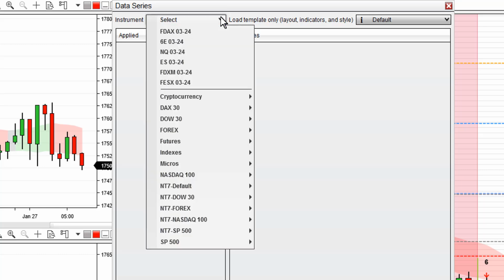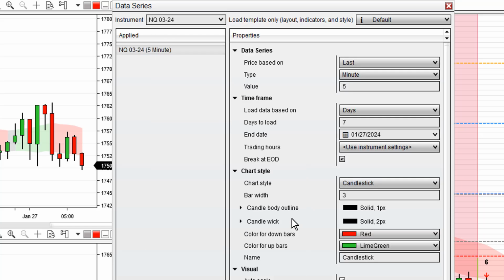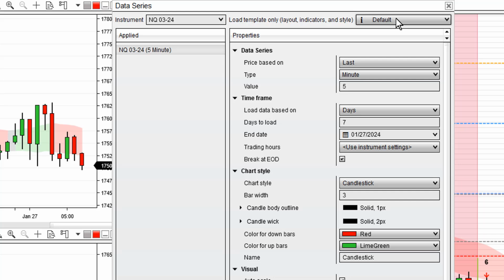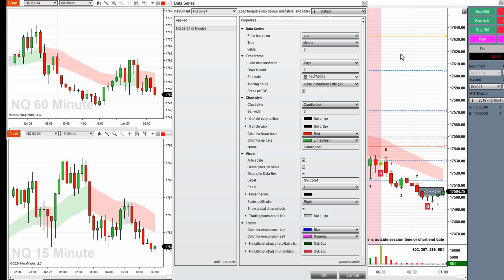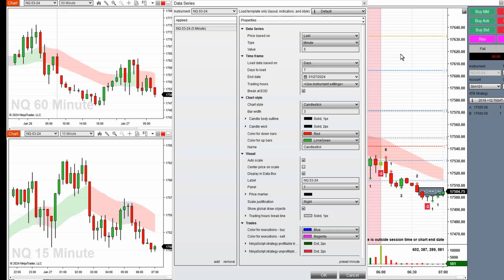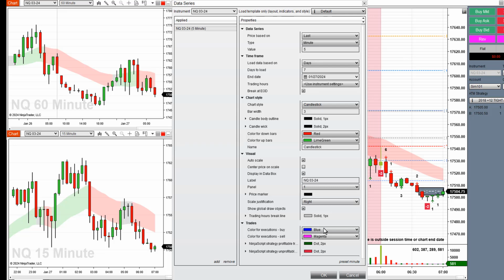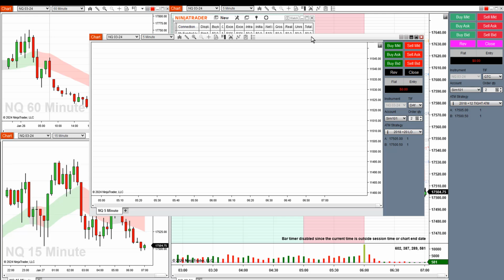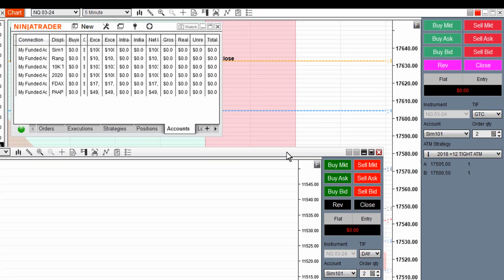😍 How to Load a New Trading Chart in NinjaTrader 8 | Fast Setup for Day Traders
Ready to load a fresh chart in NinjaTrader 8 and start trading like a pro? 🥷
In this fast and easy tutorial, Samurai Day Trading shows you how to open and configure a new trading chart inside NinjaTrader 8 — perfect for futures, stocks, and forex traders.

You'll learn:
✅ How to open a new chart from scratch
✅ How to choose the right instrument (NQ, ES, FDAX, etc.)
✅ How to set timeframes, templates, and indicators
✅ Bonus tips for organizing your workspace like a pro

🎯 Ideal for: Beginner to Intermediate Traders

🥷 Samurai Day Trading – Precision. Discipline. Power.

😍 How to trade the markets with NinjaTrader8 - How to load a new trading chart with Samurai.